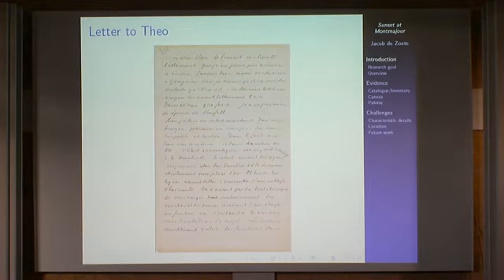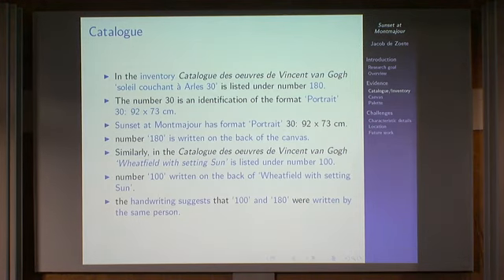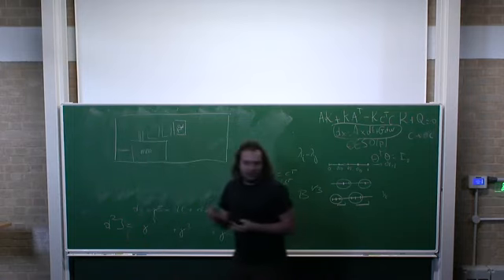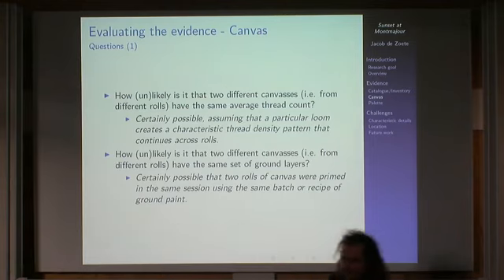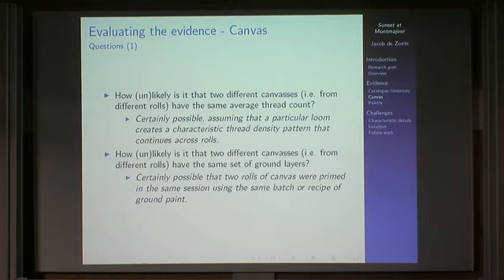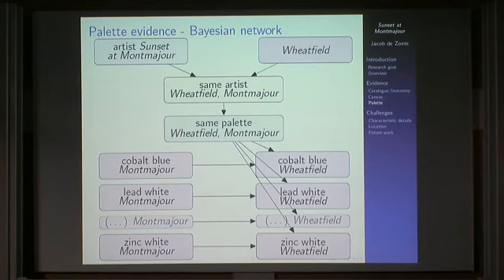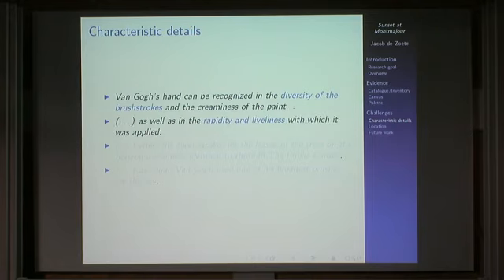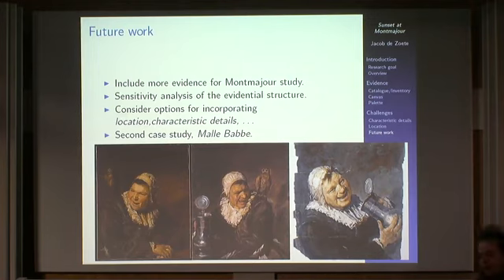Dr. Jacob de Zoete | Bayesian networks for the evaluation of evidence when attributing paintings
Speaker: Dr Jacob de Zoete (Universiteit van Amsterdam)
Date: 6th Dec 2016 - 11:00 to 12:00
Title: Bayesian networks for the evaluation of evidence when attributing paintings to painters
Event: (FOS) Probability and statistics in forensic science
Abstract: Questions
of provenance and attribution have long since motivated art historical
research. Current authentication studies combine traditional humanities-based
methods (for example stylistic analysis, archival research) with scientific
investigation using instrumental analysis techniques like X-ray based methods,
GC-MS, spectral imaging and metal-isotope research. Keeping an overview of
information delivered by different specialists and establishing its relative
weight is a growing challenge.

To
help clarify complex situations where the relative weight of evidence needs to
be established, the Bayesian framework for interpretation of evidence shows
great promise. Introducing this mathematical system to calculate the
probability of hypotheses based on various pieces of evidence, will strengthen
the scientific basis for (art) historical and scientific studies of art.
Bayesian networks can accommodate a large variation in data and can quantify
the value of each piece of evidence. Their flexibility allows us to incorporate
new evidence and quantify its influence.

In
this presentation I will present the first results of a pilot study regarding
the opportunities and the challenges of implementing Bayesian networks to
structure evidence/arguments in painting attribution questions. This research
is based on the painting Sunset at Montmajour that was attributed to
Vincent van Gogh in 2013.